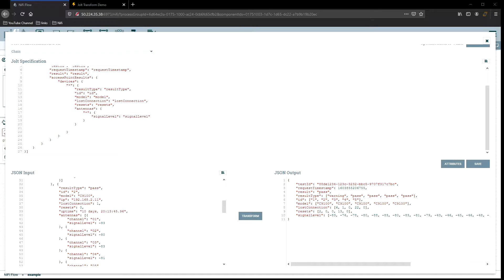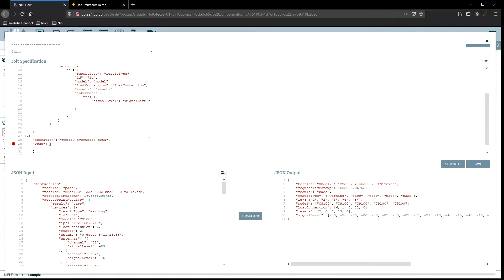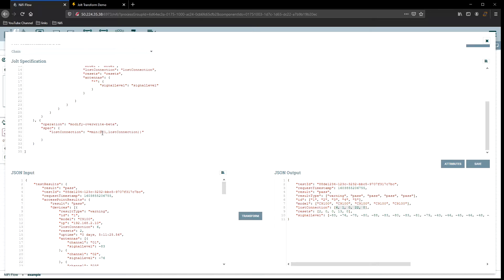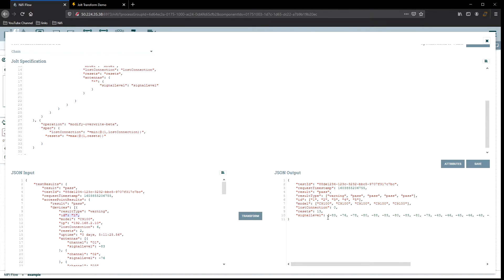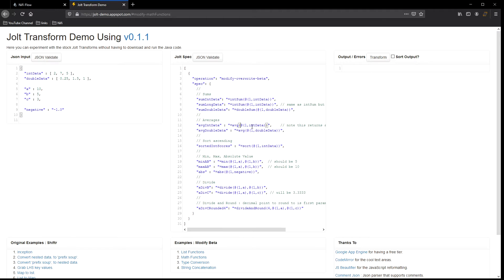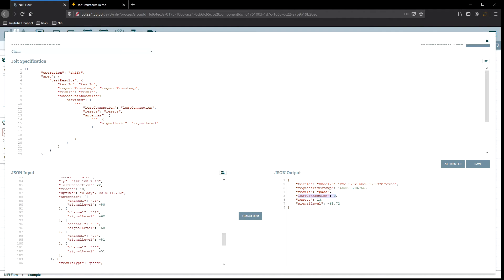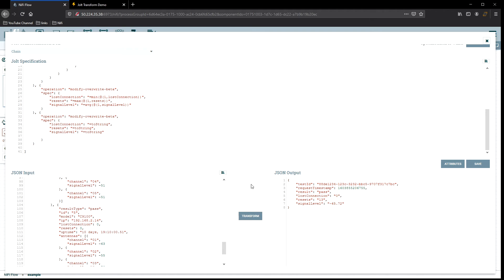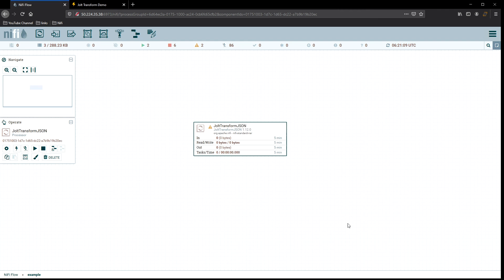Jolt Json Example Usage | Apache Nifi | Part 2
Part 2 of my Jolt Transform Json examples.

Chapters:
0:00 Intro
2:06 Jolt Spec 2 Example
11:53 Jolt Spec 3 Example